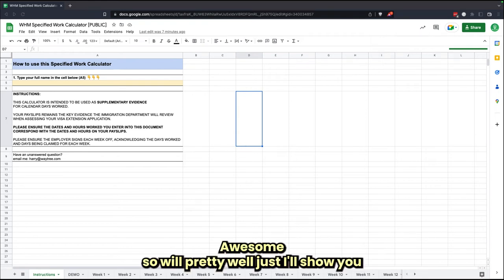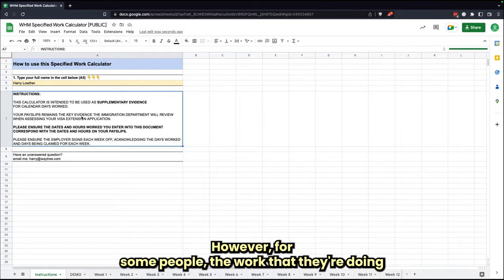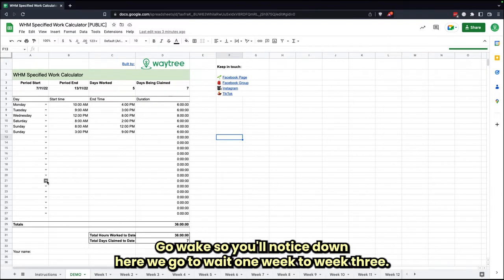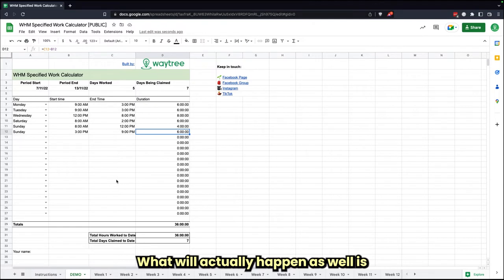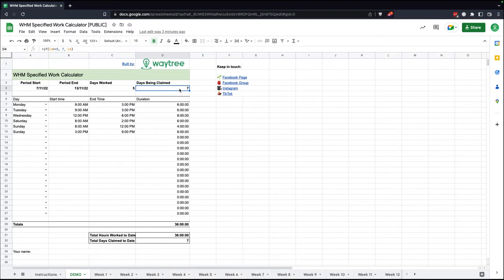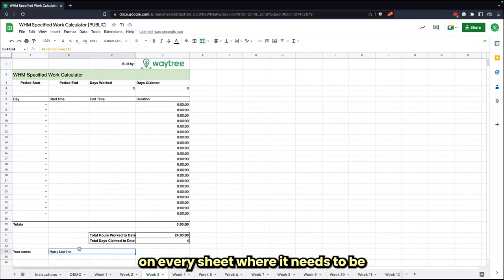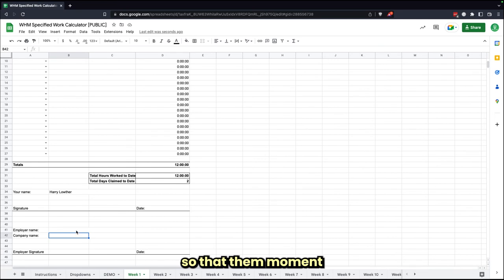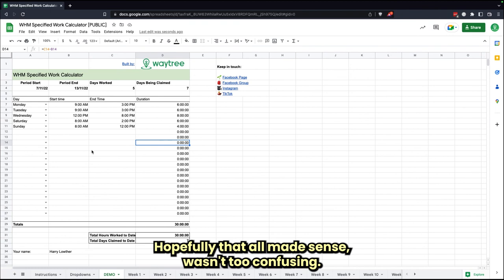Working Holiday Australia: Specified Work Calculator & Log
In this video, we show you how to use the Specified Work Calculator and Log, so you can feel confident when applying for your visa extension you've met the specified work requirements.

IMPORTANT TO NOTE:

THIS CALCULATOR IS INTENDED TO BE USED AS SUPPLEMENTARY EVIDENCE FOR CALENDAR DAYS WORKED.

YOUR PAYSLIPS REMAINS THE KEY EVIDENCE THE IMMIGRATION DEPARTMENT WILL REVIEW WHEN ASSESSING YOUR VISA EXTENSION APPLICATION.

PLEASE ENSURE THE DATES AND HOURS WORKED YOU ENTER INTO THIS DOCUMENT CORRESPOND WITH THE DATES AND HOURS ON YOUR PAYSLIPS.

IMPORTANTLY, YOU MUST FILL OUT THIS LOG WEEKLY EVEN IF YOU RECEIVE PAYSLIPS FORTNIGHTLY OR MONTHLY IN ORDER FOR IT TO CORRECTLY CALCULATE DAYS WORKED.

PLEASE ENSURE THE EMPLOYER SIGNS EACH WEEK OFF, ACKNOWLEDGING THE DAYS WORKED AND DAYS BEING CLAIMED FOR EACH WEEK.